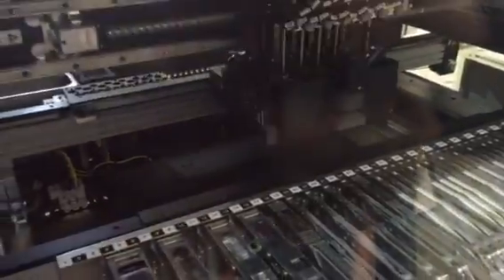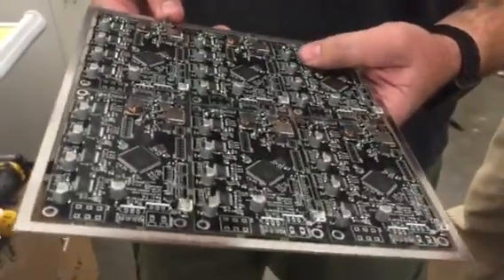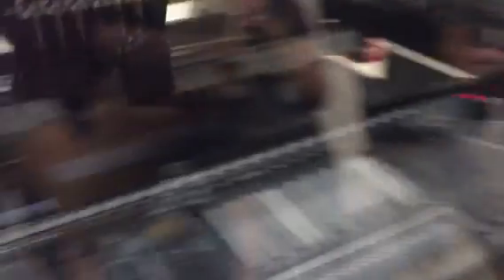Printrbot pick and place line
Top of the line SMTP line. Drool.